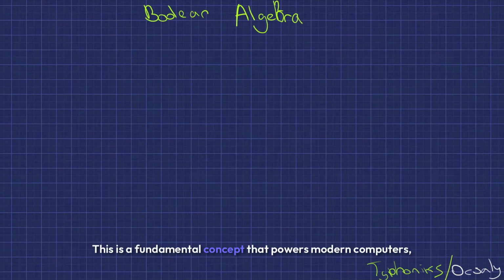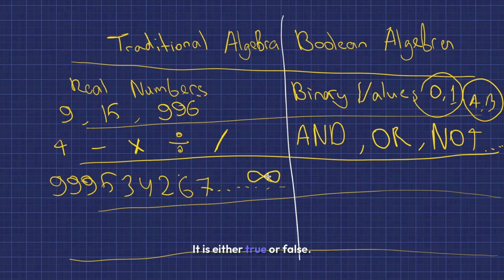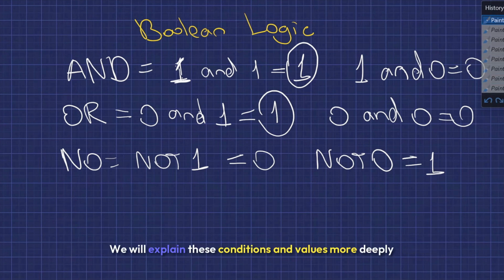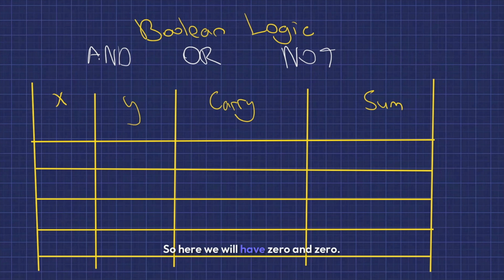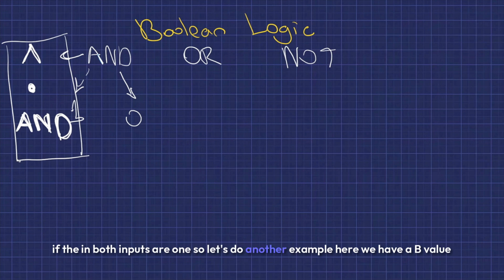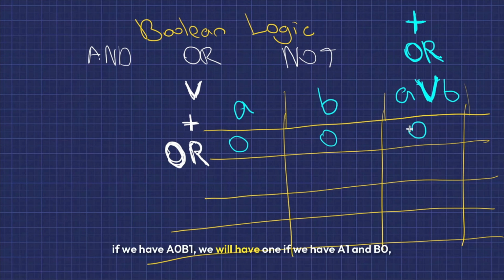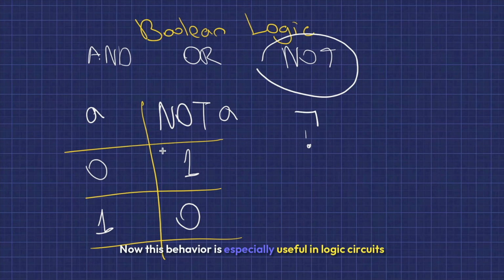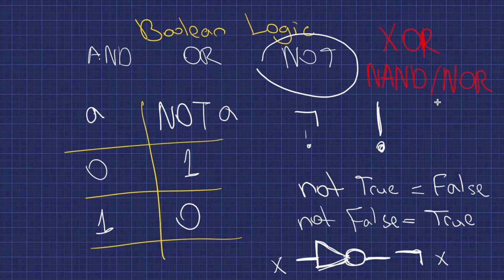Why Everything in Computers Is Just Zeros and Ones (and This Is How It Works)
You’ve heard it before — computers only understand 0s and 1s. But have you ever wondered what that actually means? In this lecture, we go deep into the hidden logic that powers everything — from your phone to rockets.

👉 In just one video, you’ll discover:
    How Boolean Algebra is the foundation of all computing
    What AND, OR, and NOT really mean in both logic and hardware
    How computers use logic gates to make decisions (yes, even your fridge!)
    Why true/false, high/low, and 1/0 are all the same in digital systems
    How we draw and build circuits with these basic building blocks

🎨 This is a visual-first explanation — made for beginners, but even pros will find new clarity.

📢 No math degree required. No engineering background needed. If you’re curious about how computers think — this video is for you.

🔌 Dive in and never look at electronics the same way again.